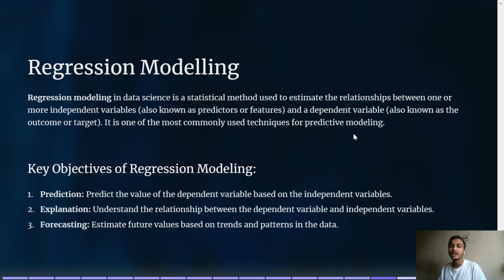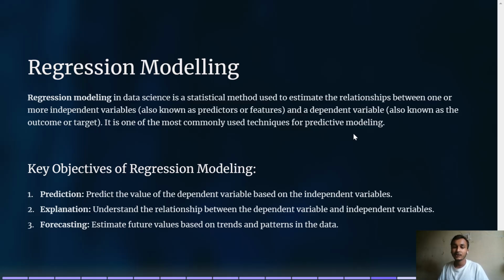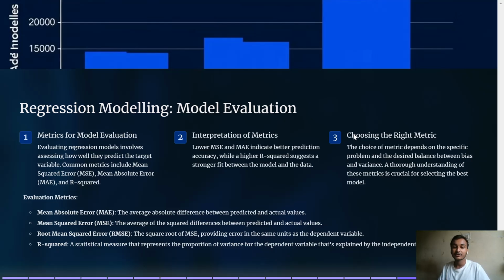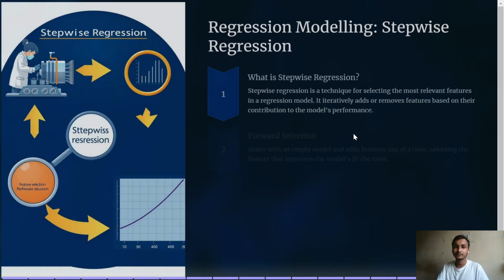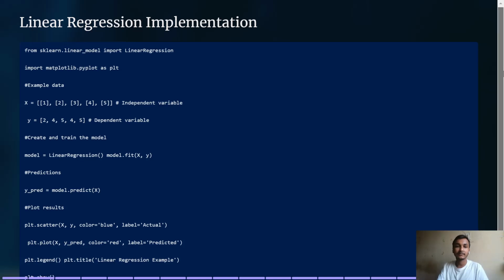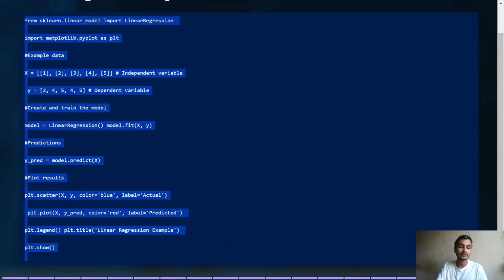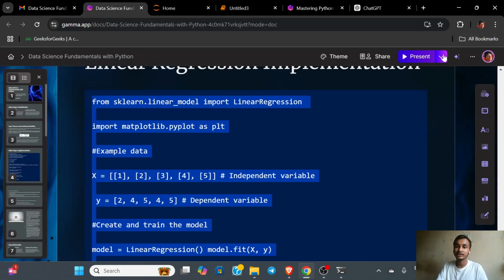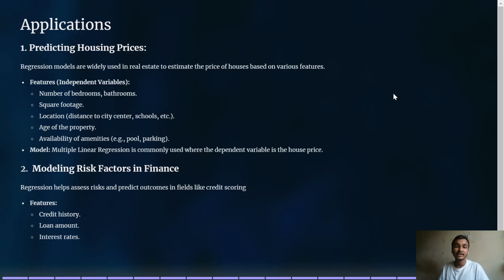#9: Regression Modelling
📈 What is Regression Modeling? Dive into regression analysis, one of the most important techniques in predictive modeling and machine learning! In this video, we’ll cover the theory behind regression models and show how to apply them to solve real-world problems.

🔍 What you’ll learn in this video:

What regression modeling is and how it helps predict continuous outcomes.
How to evaluate regression models using metrics like R-squared, Mean Squared Error (MSE), and RMSE.
Step-by-step implementation of Linear Regression using Python and scikit-learn.
🌟 Why Regression Modeling is important:
Regression is a fundamental technique in data science and machine learning, used to predict future values, analyze trends, and uncover relationships between variables. It forms the foundation for many advanced modeling techniques.

Beginners in data science and machine learning.
Students or professionals learning regression analysis.
Anyone interested in predictive analytics and data-driven decision-making.
👉 Watch now to learn how to build and evaluate regression models to make predictions from your data!